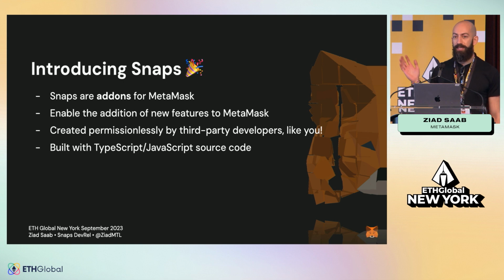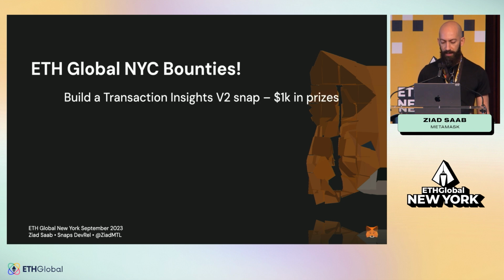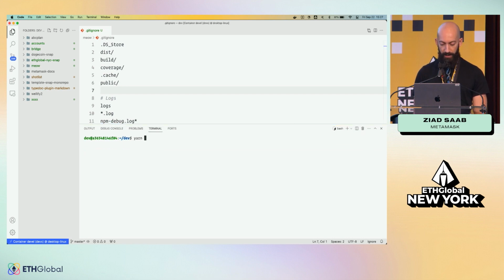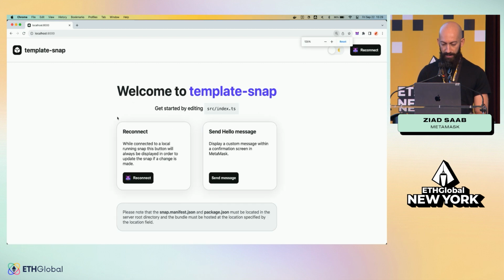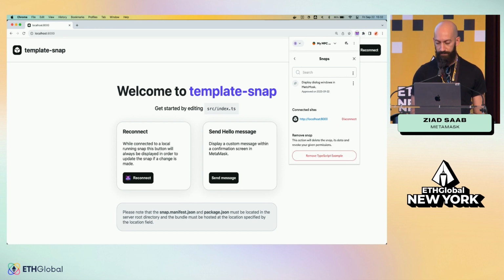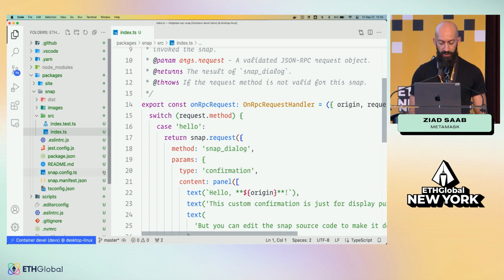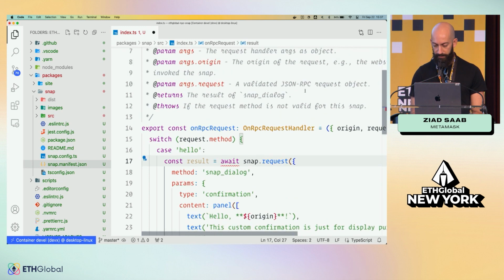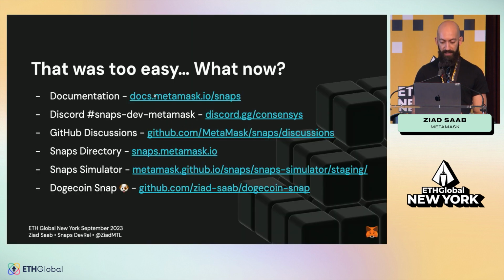MetaMask 🛠 Snaps Workshop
Join MetaMask for a Snaps workshop!